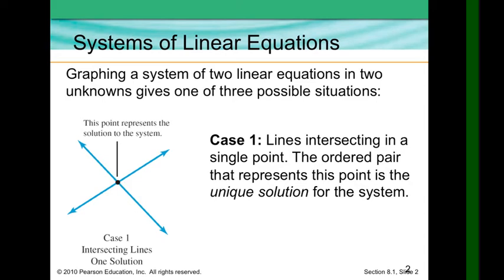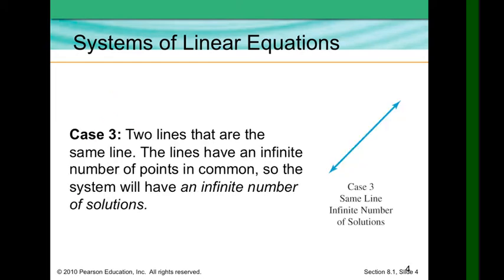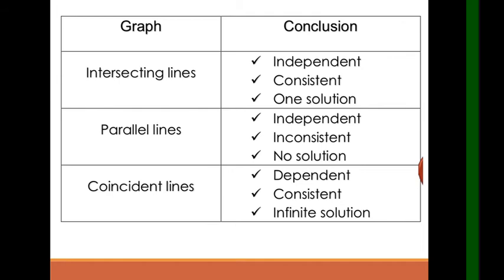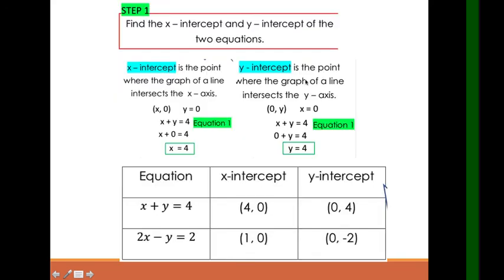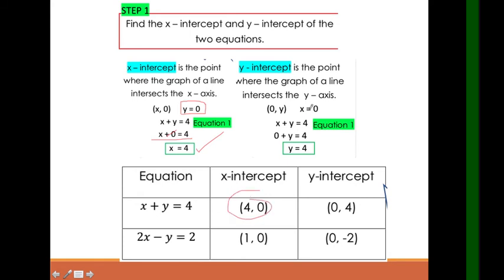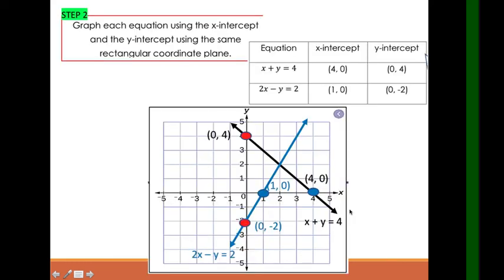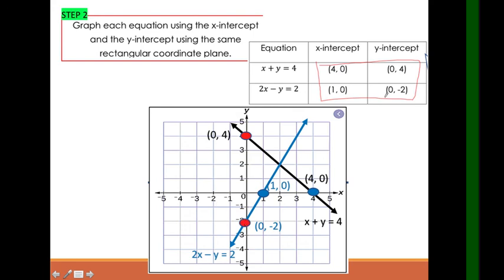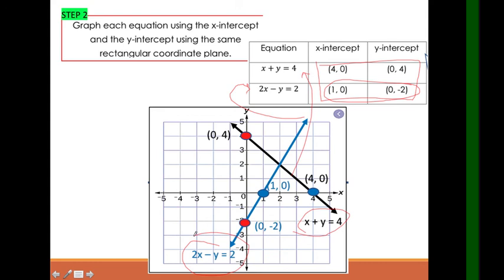GRADE 8 MATH | GRAPHS A SYSTEM OF LINEAR EQUATIONS IN TWO VARIABLES